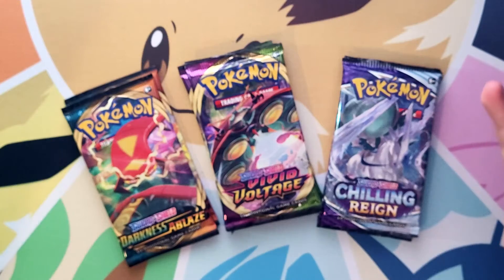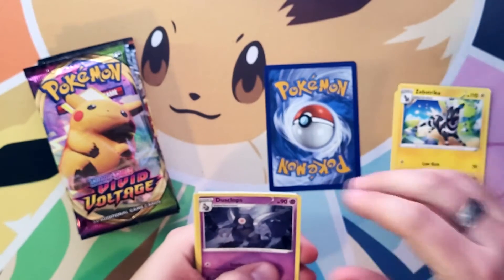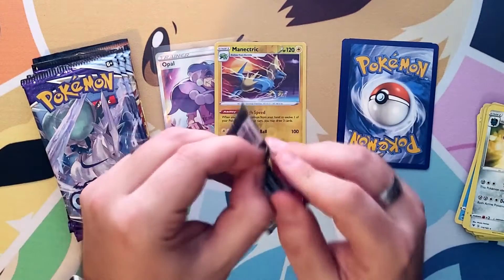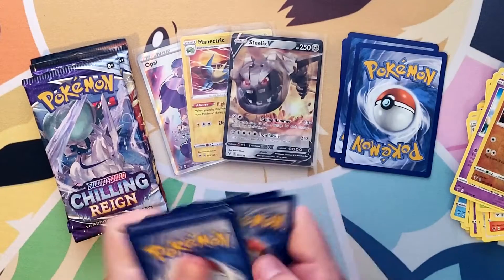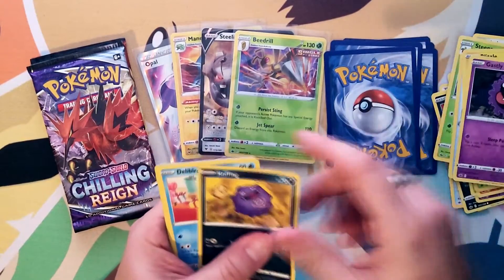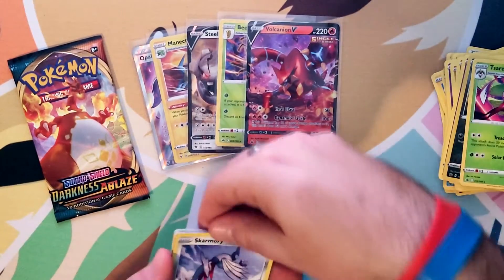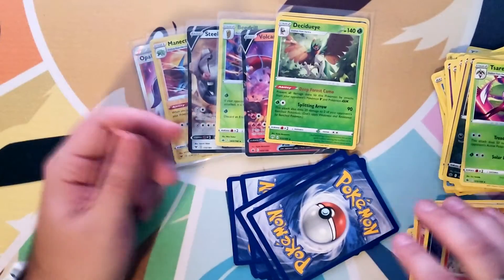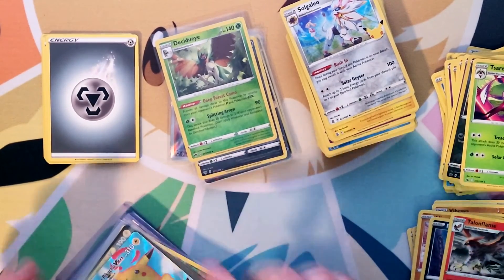I Pulled Shiny Magikarp! Pokémon Celebrations Ultra Premium Collection part 2 *Pokemon Card Opening*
I pulled Celebrations Shiny Magikarp

Hi Team V and welcome to The V Rule!

I will be starting with 30 videos this month and then moving to 3 days a week!

After 21 years of not opening Pokémon cards, I am back in the hobby. I am so excited to open cards again. This is just a video introducing you to the channel but I have so many more to come.